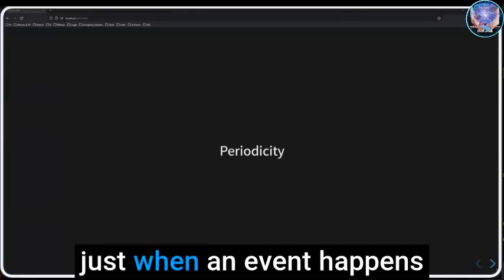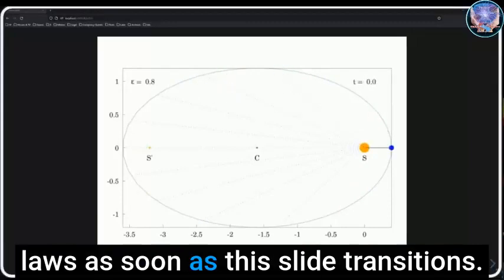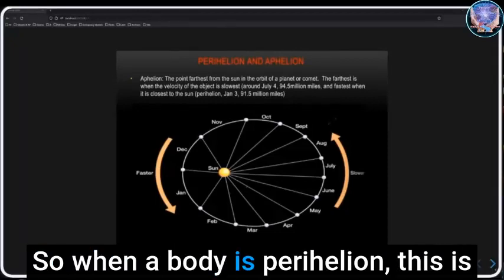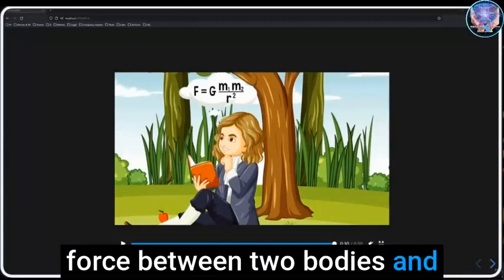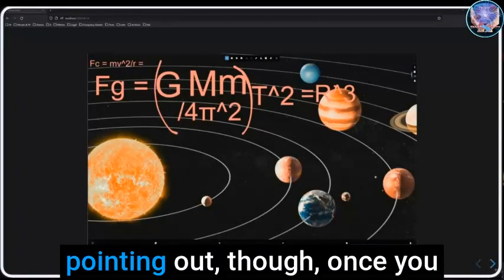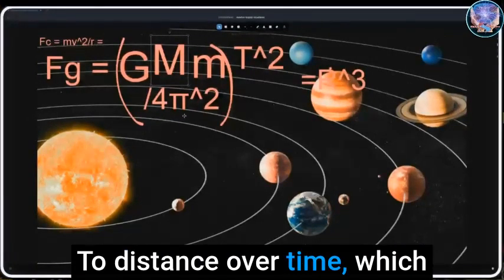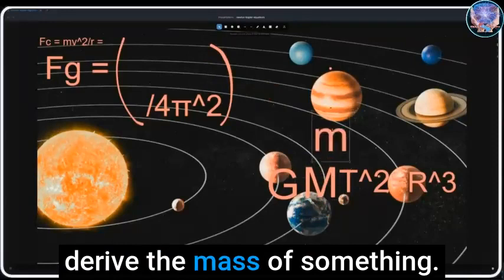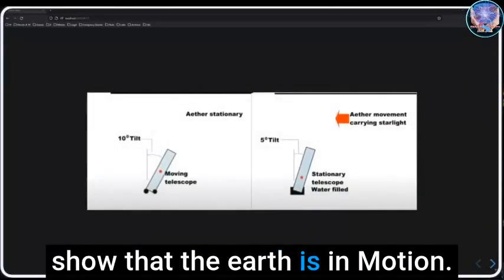Clip: The Kinematics & Dynamics of the Solar System